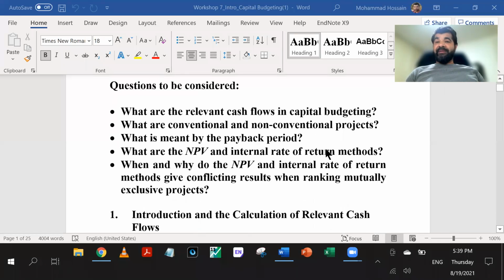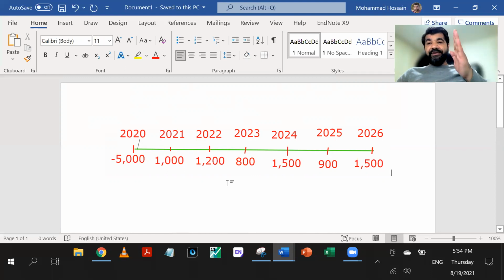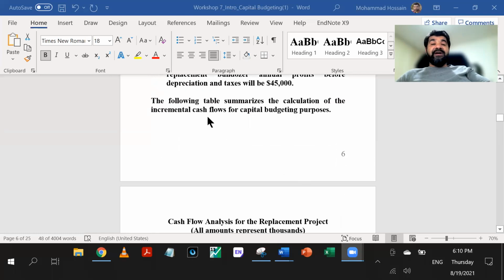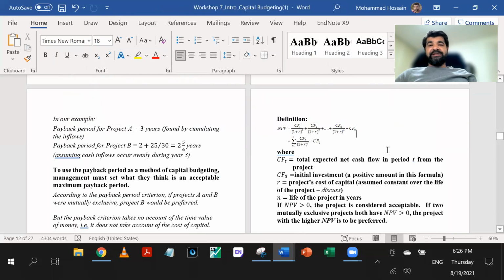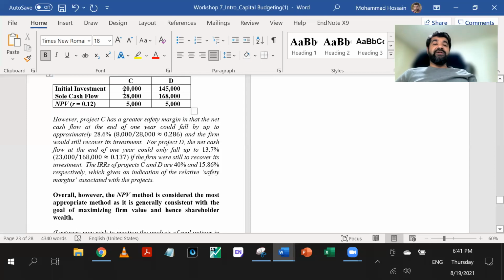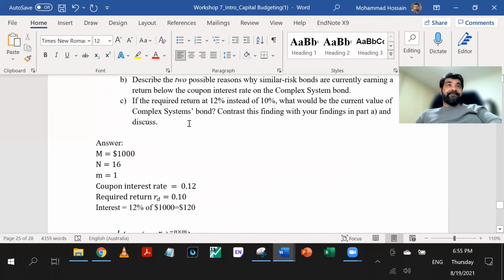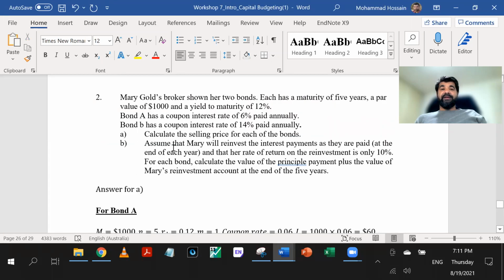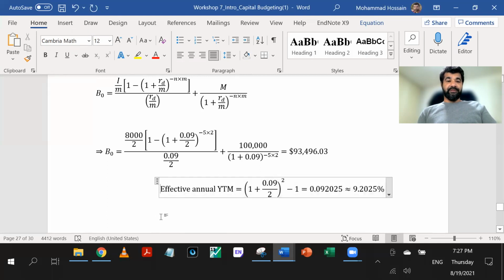Corporate Financial Management (200488) Online Workshop 7 Capital Budgeting